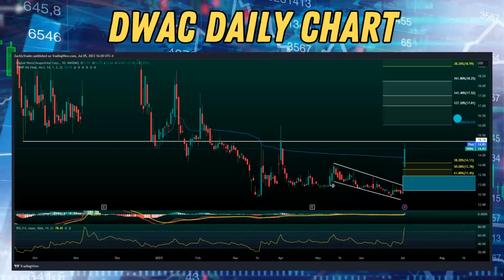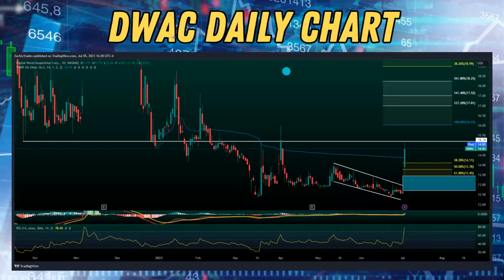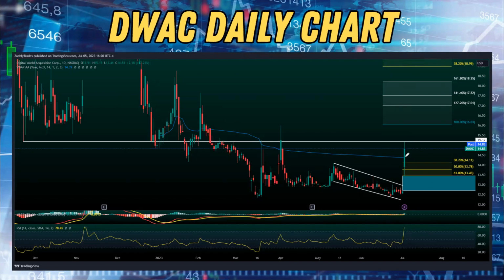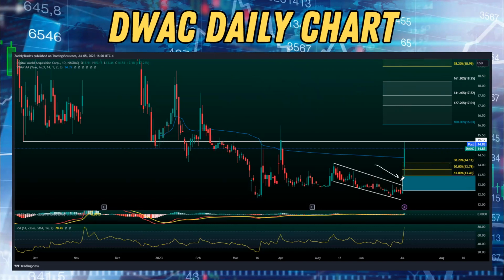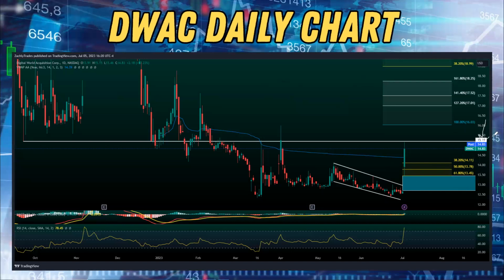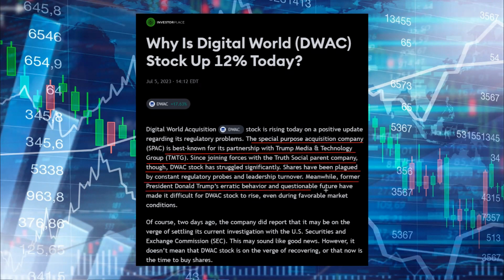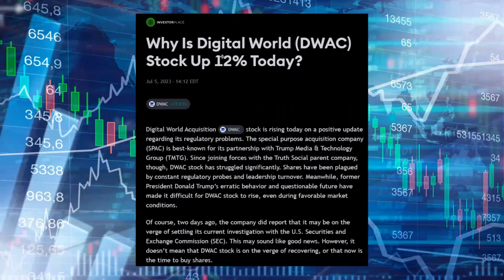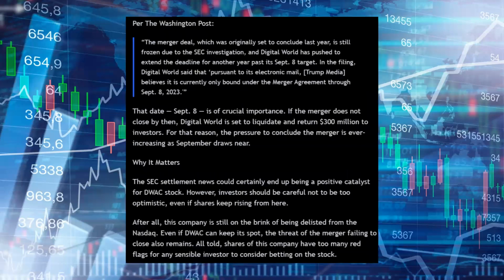🚨WHAT HAPPENED!?🚨 - Donald Trump's DWAC Stock Rallies Off News!